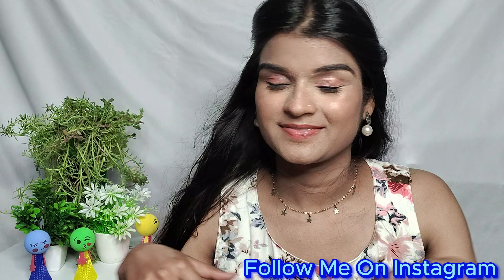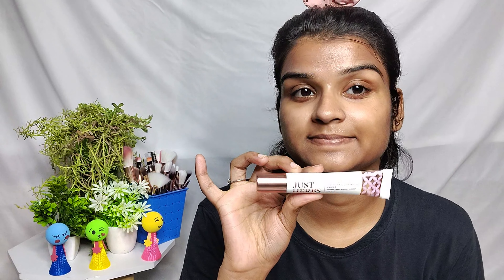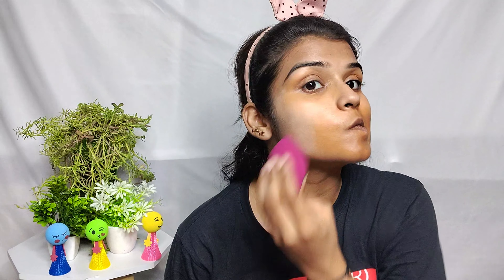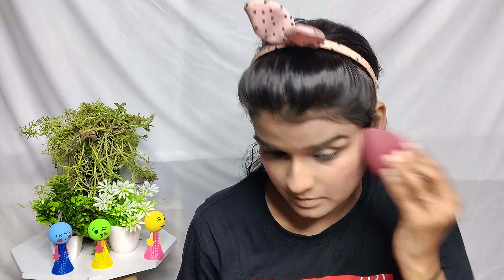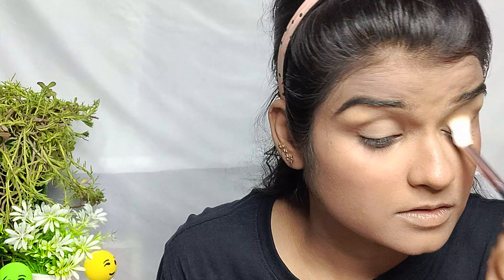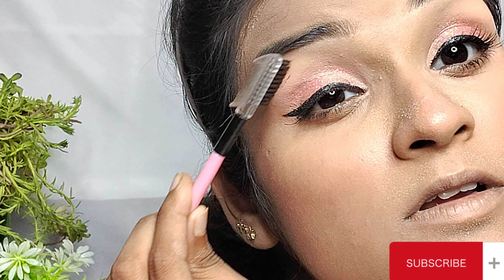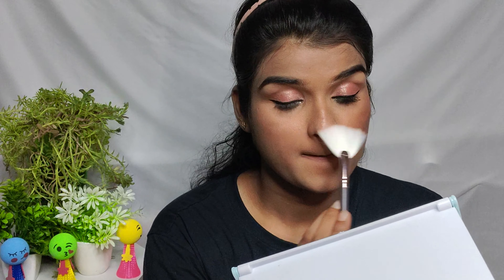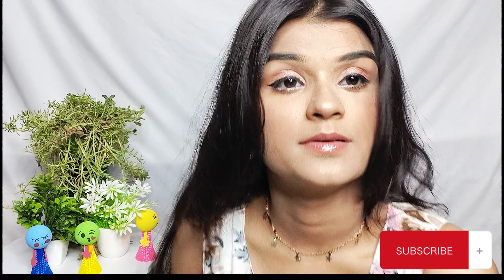Glamorous Makeup Tutorial Pink Glittery Eye Look by using Mars Pallet || Makeup Under 500/-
If you're craving a glamorous evening look that will make you feel like a Hollywood star, you're in the right place. In this step-by-step makeup tutorial, I'll be your personal beauty guide, taking you through the process of creating a stunning pink eye makeup look that is sure to turn heads.

Get ready to dive into the world of captivating colors as I walk you through every detail of this mesmerizing pink eye makeup transformation. From choosing the perfect shades to blending techniques, I'll reveal insider tips and tricks to ensure your makeup is flawless and eye-catching.

Whether you have a special event, a date night, or just want to glam up for fun, this pink eye makeup look is perfect for any occasion. Join me as we explore the secrets of achieving an elegant and radiant evening look that will leave you feeling like a true Hollywood diva.

Glamorous Makeup Tutorial
Evening Makeup Look
Hollywood Star Makeup
Step-by-Step Makeup Guide
Flawless Makeup Transformation
Mesmerizing Makeup Tutorial
Expert Makeup Tips
Captivating Evening Look
Stunning Makeup Transformation
Hollywood-inspired Makeup
Makeup Tutorial for Special Occasions
Red Carpet Makeup Tips
Makeup Artist's Secrets
How to Achieve a Glamorous Look
Nighttime Makeup Tutorial
Long-lasting Evening Makeup
Makeup Tutorial for Parties and Events
Elegant Evening Makeup
Eye-catching Makeup Tutorial
Celebrity-inspired Makeup Look

📌सिर्फ़ 5 Rs. में पार्लर जैसा Skin brightening facial😱😱 | skin glowing facial | for girls and boys